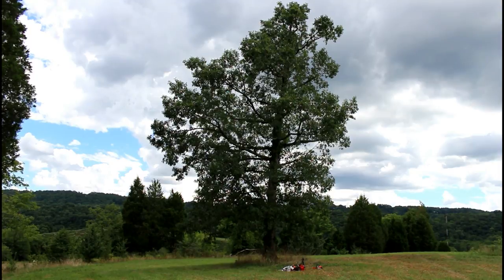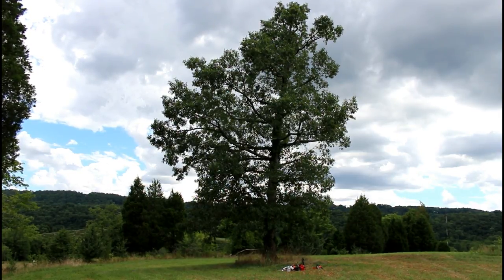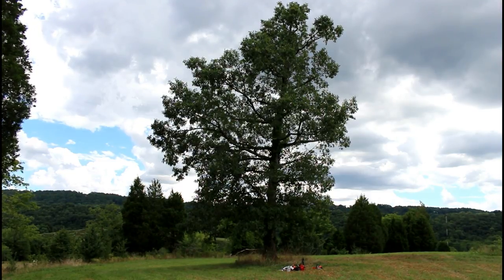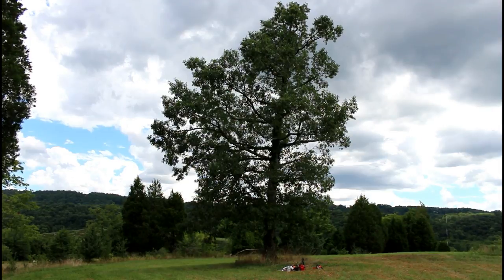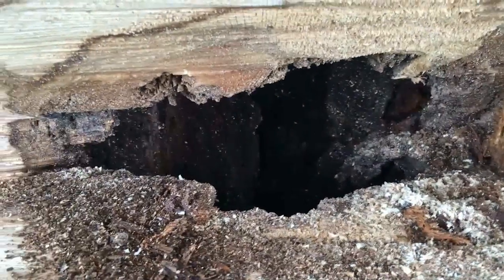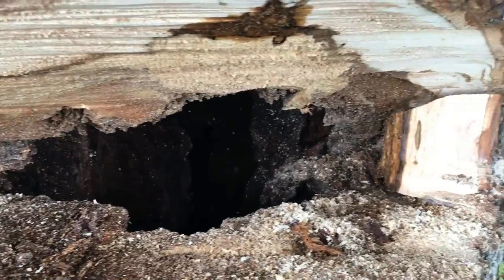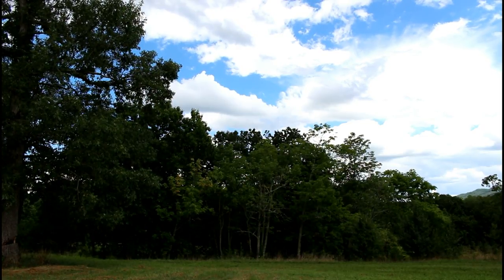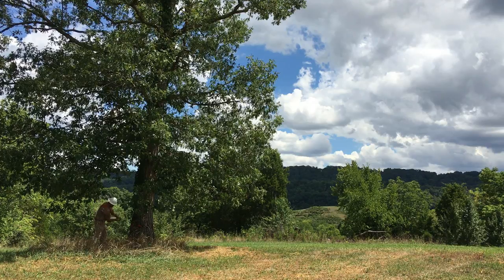CUTTING DOWN DANGEROUS TREES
In this video I show how I harvested a white oak tree on the current stand of Timber I am cutting. This tree was a bit different in that it was hollow/rotted at the base. This made for a very dangerous tree that needed to be harvested.  After cutting down I was able to go up about three feet from the buttcut and find some good solid wood. I used my Stihl MS461 to drop this tree.  I also hit some old barbed wire that was inside of the tree. This made my chain dull and effected the cuts that I made on this tree. However due to all circumstances I was able to drop the tree in the location I desired.